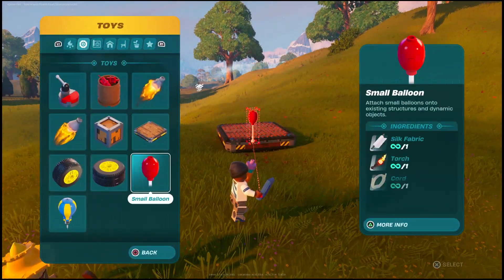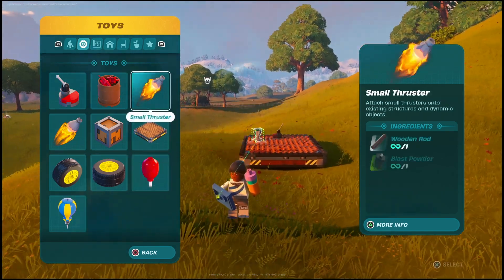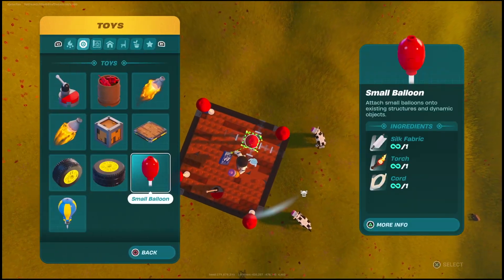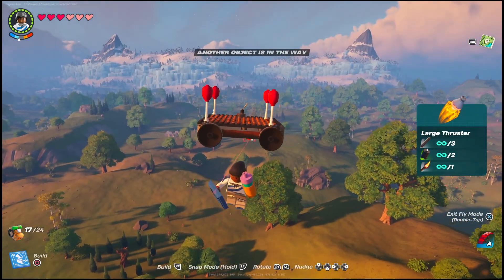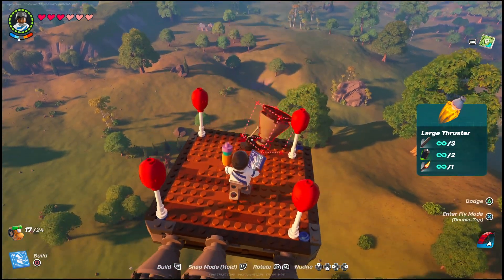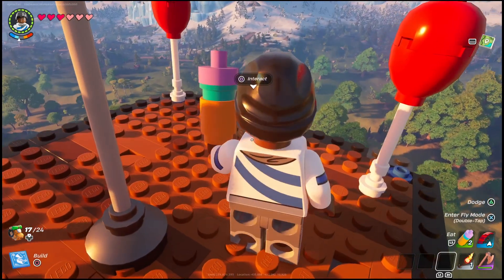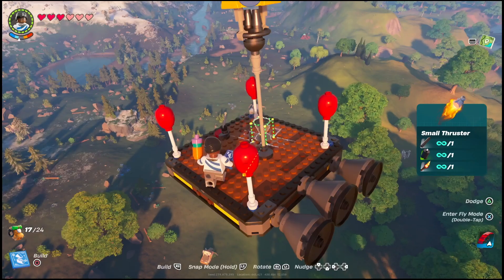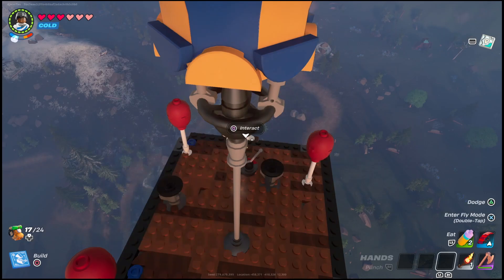how to build a plane & helicopte in lego fortnite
how to build a plane in lego fortnite
how to get a plane in lego fortnite
how to build a helicopter lego fortnite
where tog et a plane lego fortntie